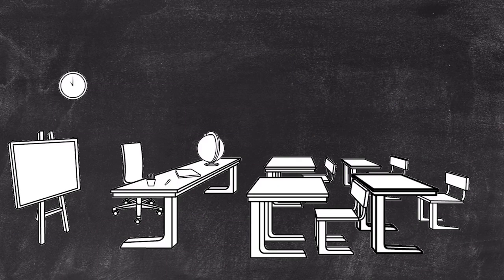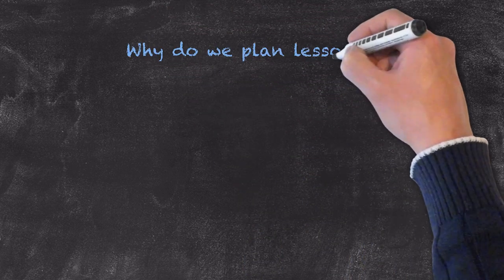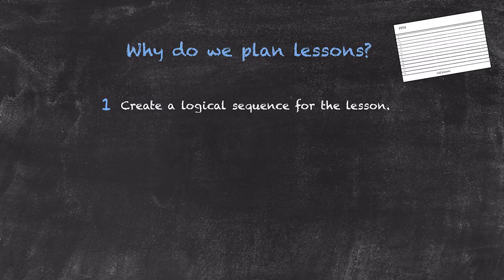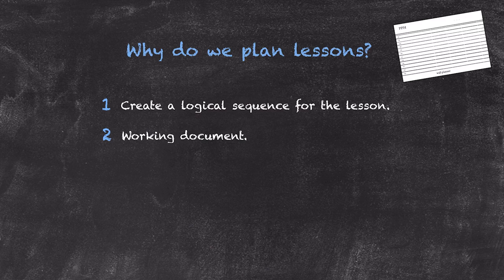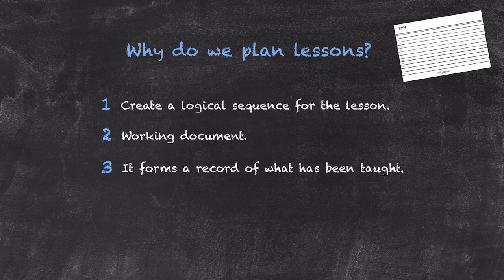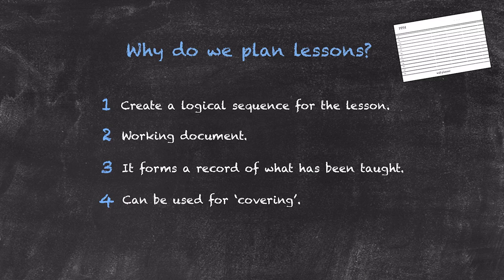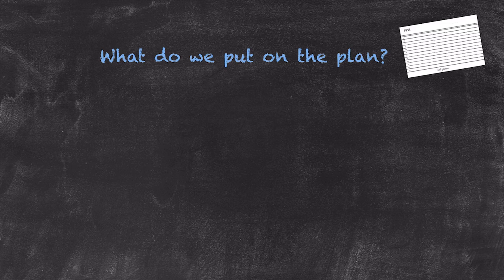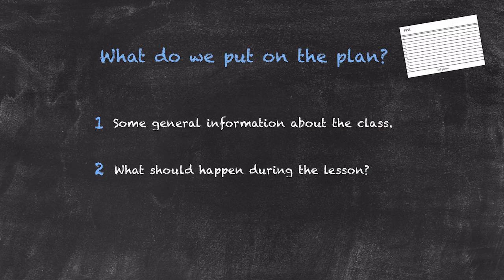Lesson Planning - Part 1 - Why do we plan lessons?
This is the first video of our Lesson Planning series.

The first episode answers why we should plan our lessons as a teacher in the first place. Firstly, it creates a logical sequence for the lesson. Secondly, a lesson plan is a working document and a useful guide for the teacher to follow during the lesson. Thirdly, it creates a record of what has been taught that can be referred to later on. Lastly, a lesson plan can also be used for someone to cover your lesson in case you cannot hold it.